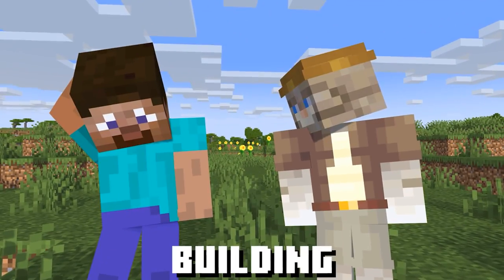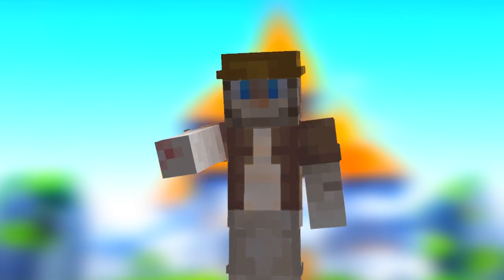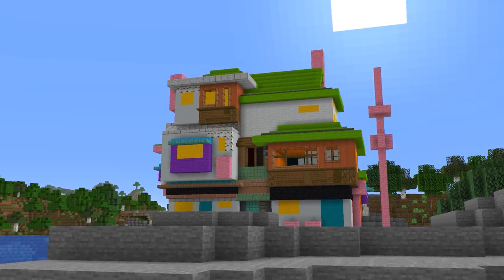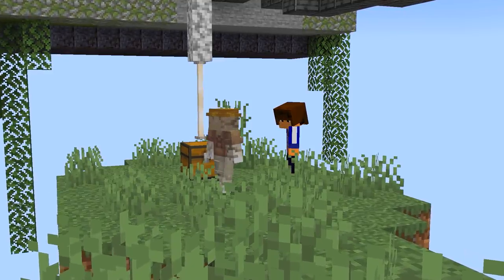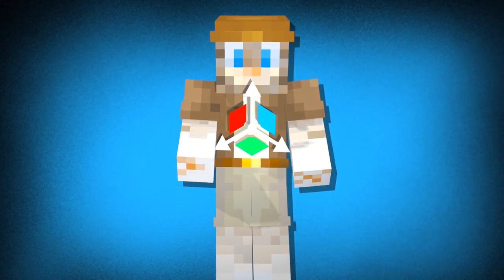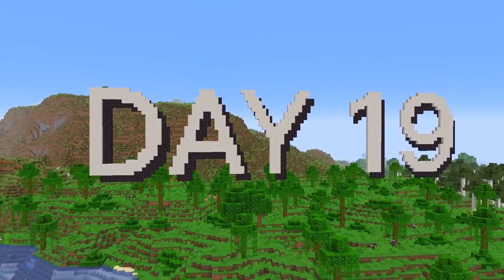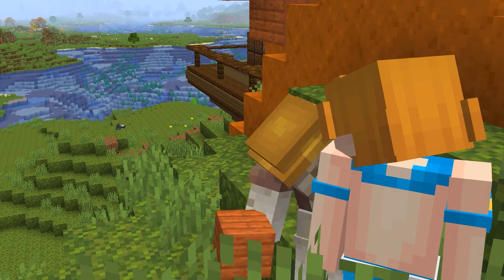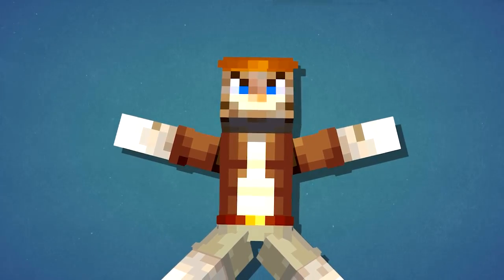Can I Become a PRO Builder in 30 Days?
I built every day for 30 days in Minecraft, grasping full capability of Minecraft's creative mode and an incredible mod called Axiom. I knew that if I wanted to get good at building, I had to do it right. This video is doing it right.

Huge thanks to @TheKidReturnsGaming for being the creator of Axiom and providing a bunch of really useful tutorials on tools in the mod.

I'd like to give another MASSIVE thank you to my friends @BlockerLockerYT, @AvidMc, @layncemc, and @LeonSBU for participating in filming this video with me. They endured so much of my lackluster video making process.